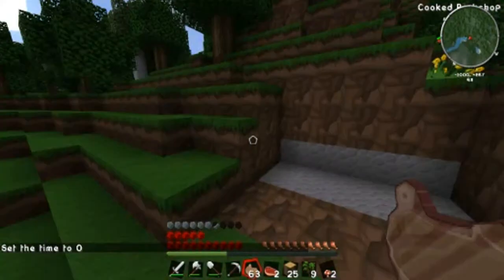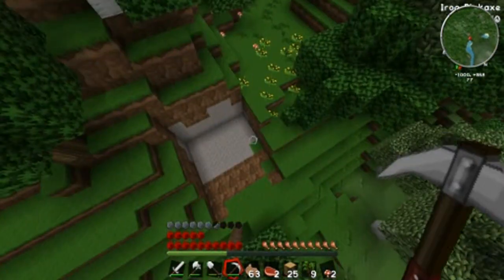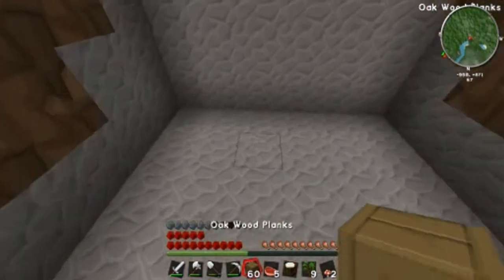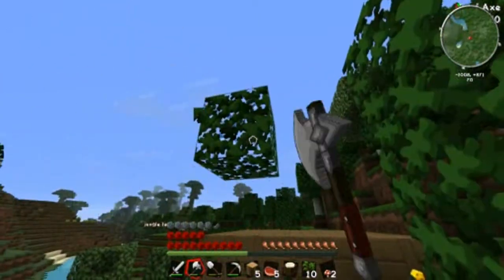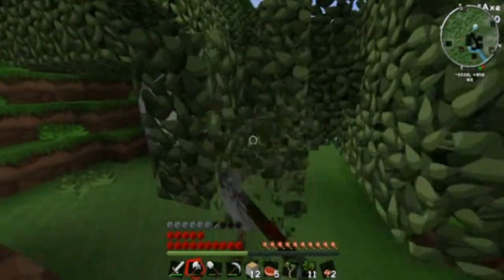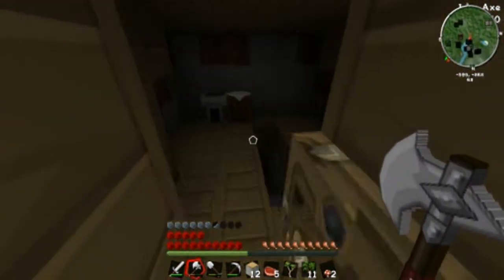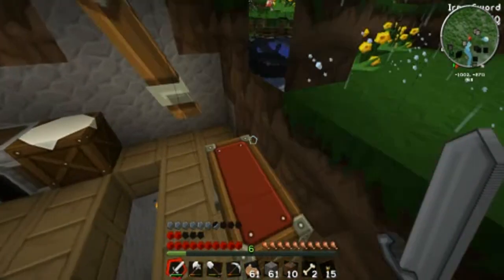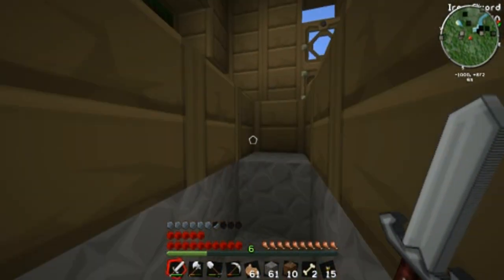megamodded survival ep 1